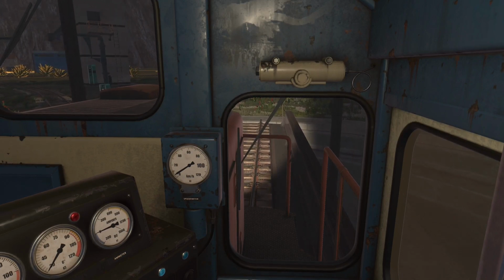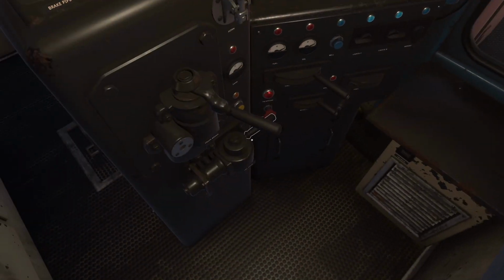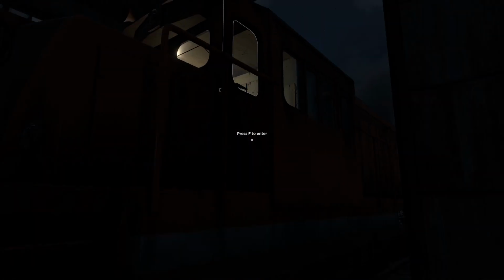DE6 and Slug - First Look - Derail Valley Simulator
Hi folks, another Derail Valley for you all to feast your eyeballs on, this time looking at the DE6 and Slug. Next week we will be actually putting them through their paces with Three! jobs all tied together on one manifest.